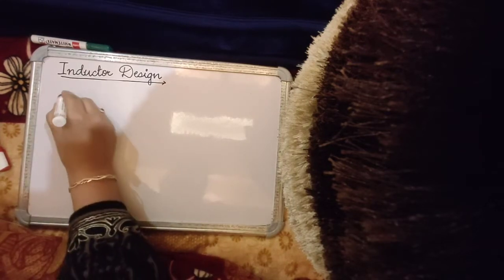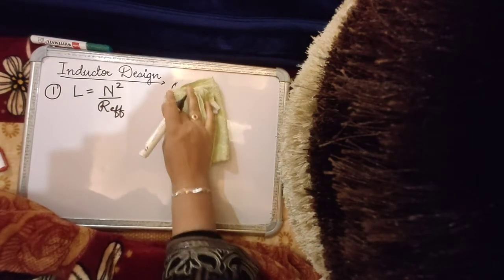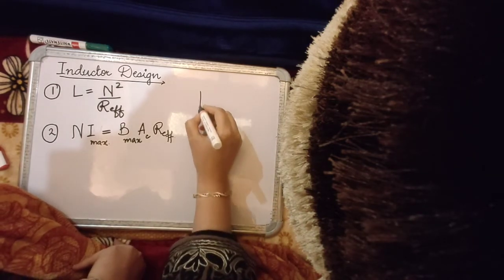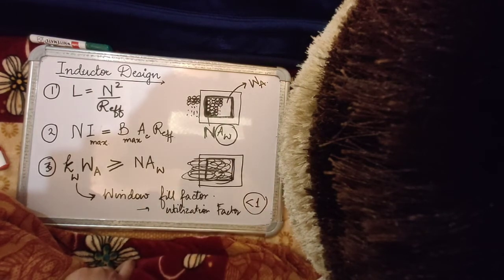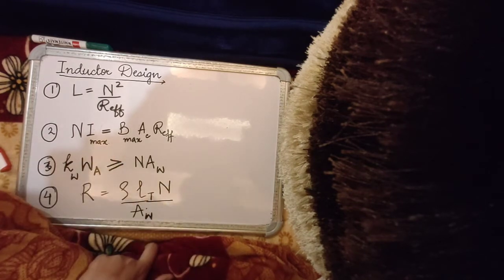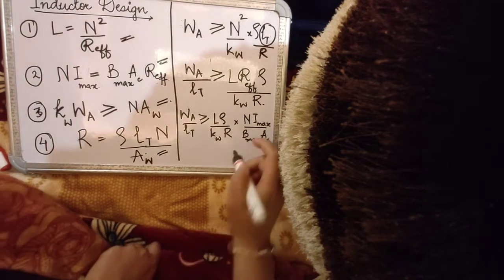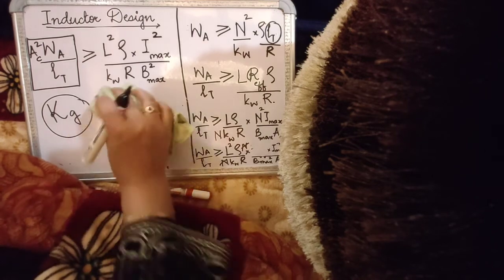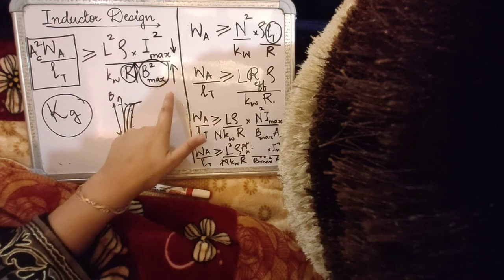Design of Inductors